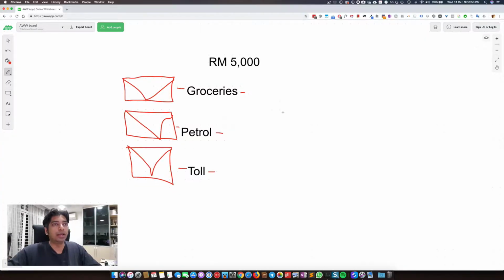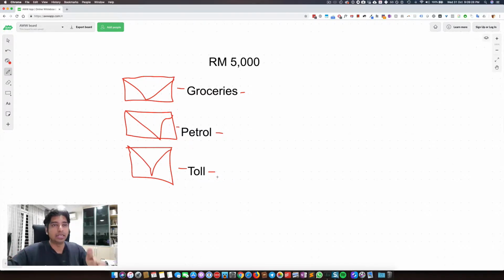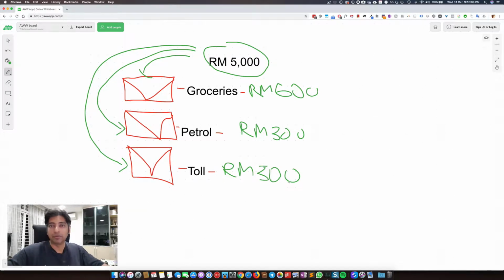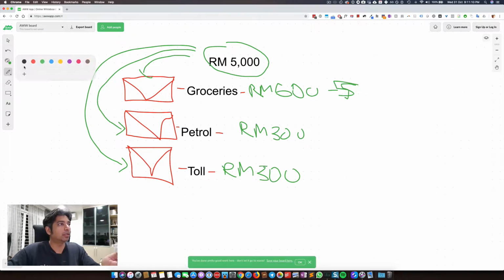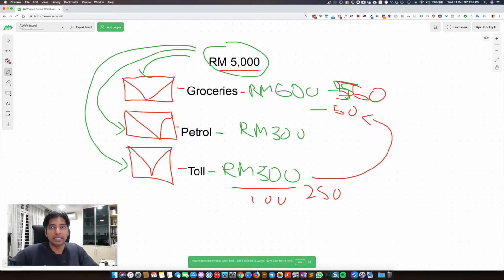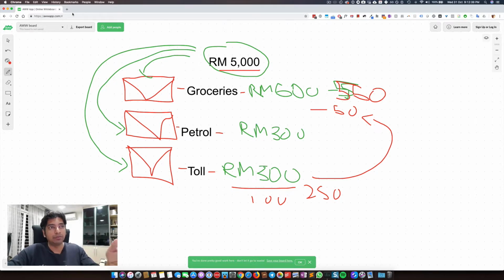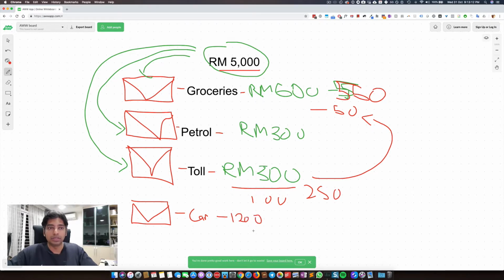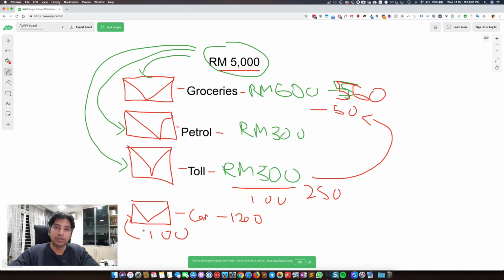How to Budget Using The Bucket/Envelope Concept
This video is an introduction to personal finance on budgeting using the envelope or bucket concept. This concept is not new but I still find a lot of people who are not sure how it works.

Personal finance is a an important concept to grasp especially those who are about to start their career. This concept is simple and easy to use to budget your monthly income without going into debt or overspending.

This is my first video into personal finance and hopefully it will help. To use YNAB free for a month,